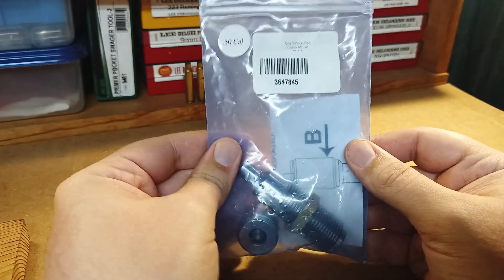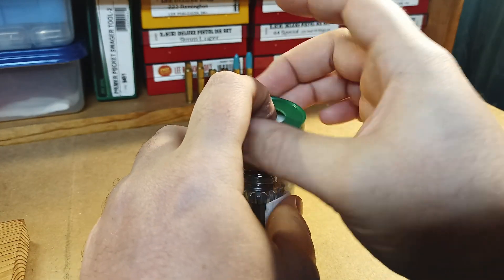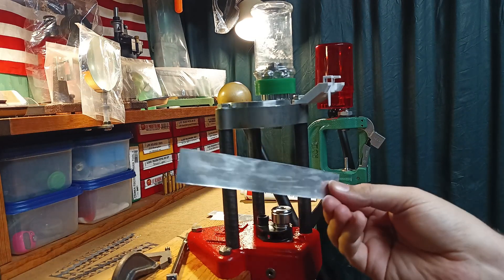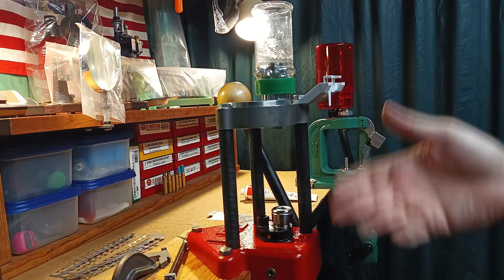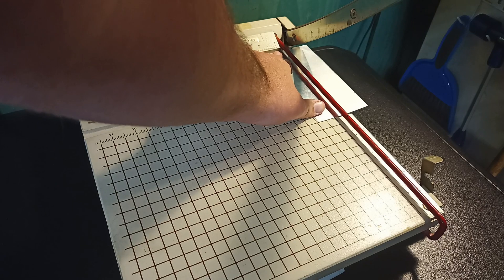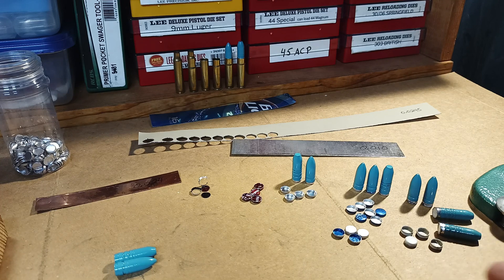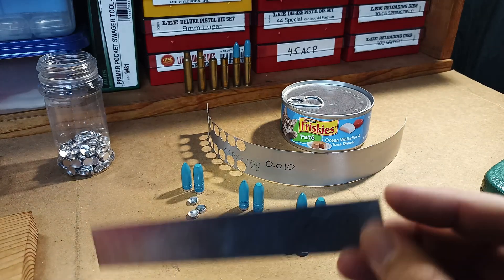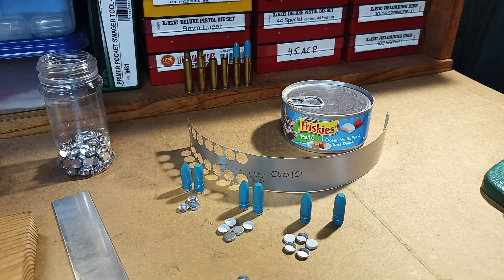One Stroke Gas Check Maker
Demonstration of the One Stroke Gas Check Die. This gas check maker is suggested to be used with commercial grade (0.017) or industrial grade flashing (0.020). The .309 Lee Classic Bullet Sizing Kit shown is normally used for sizing cast bullets and seating gas checks. The bullets shown are from the Lee molds C309-170-F and C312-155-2R.